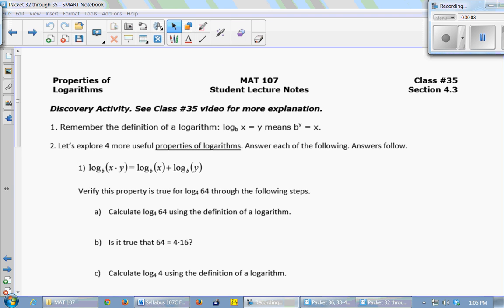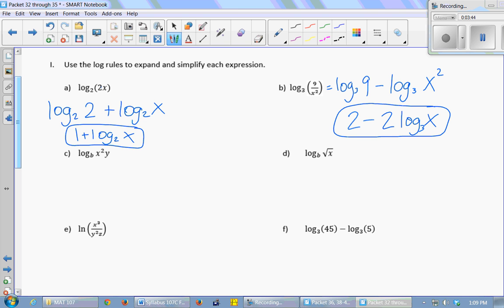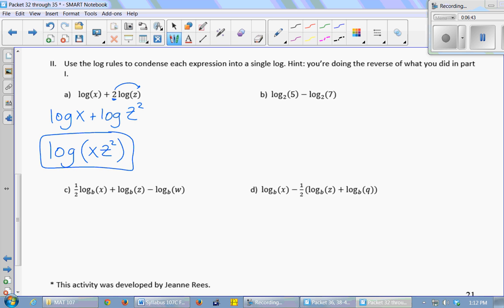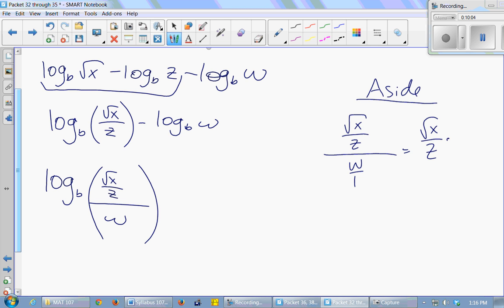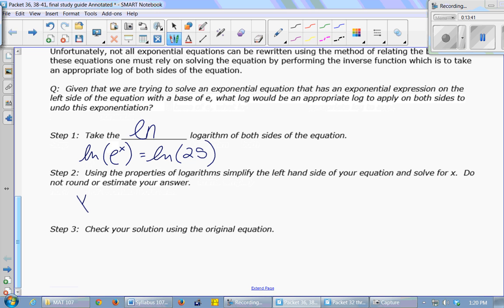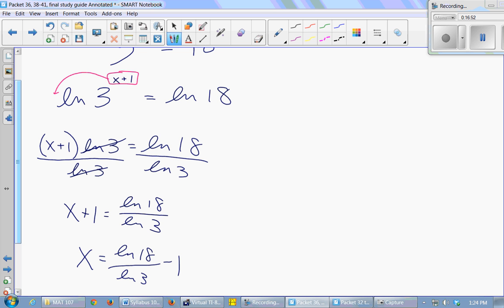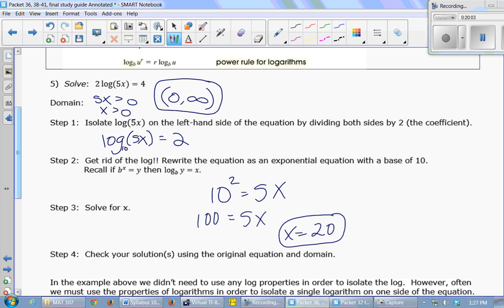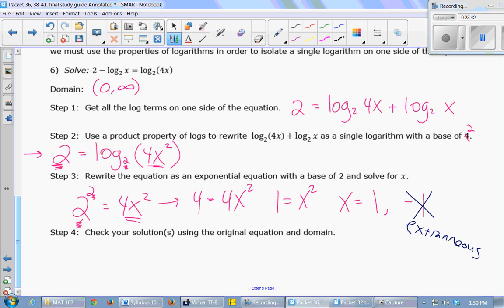MAT 107 Class 36 Fall 14